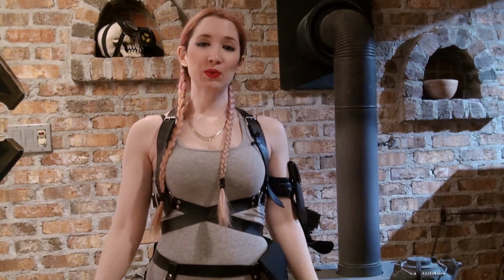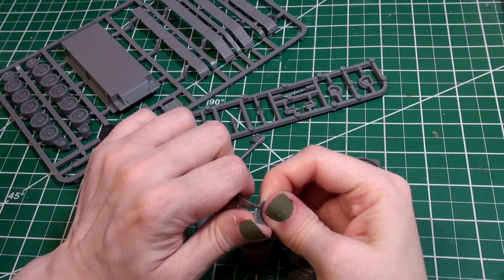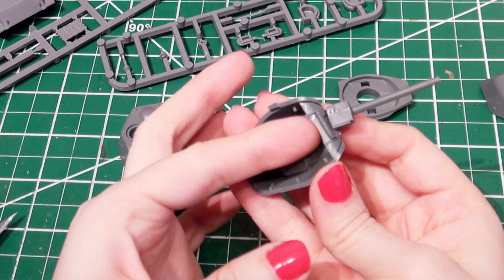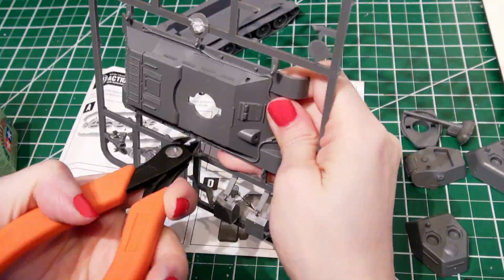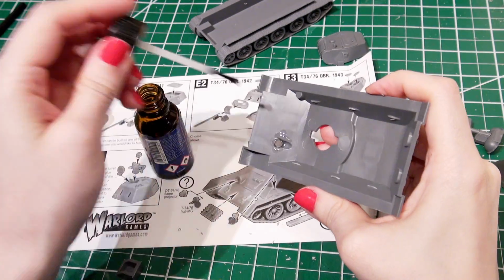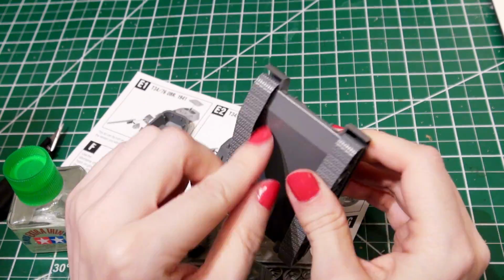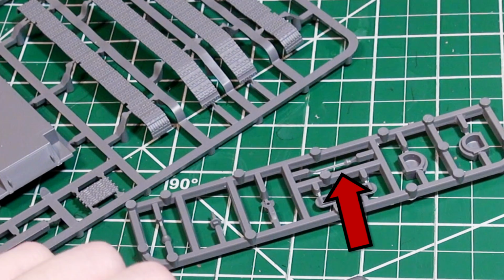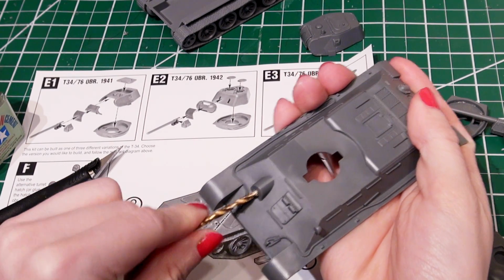T-34/76 Soviet Tank Assembly & Magnetization for Bolt Action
Naomi assembles and magnetizes the 1941, 1942, and 1943 versions of the T-34/76 as well as shows how to turn it into the OT-34/76 flame-throwing tank, a miniature replica for the WWII skirmish wargame Bolt Action by Warlord Games.

Or hit the Join button under the Youtube video to become a Youtube member!
Or leave a one time tip!